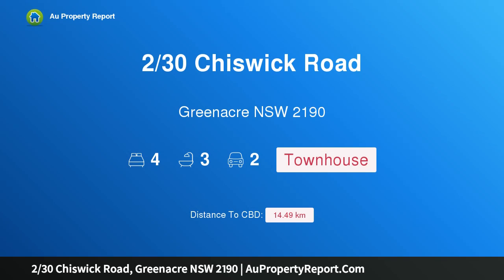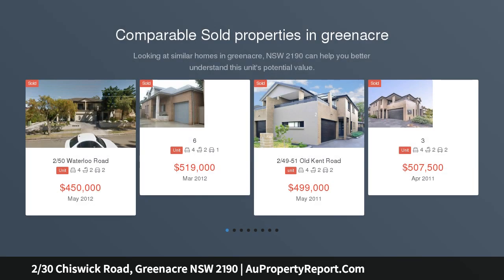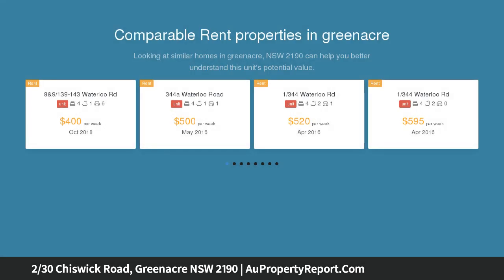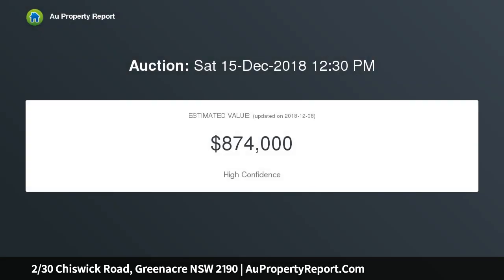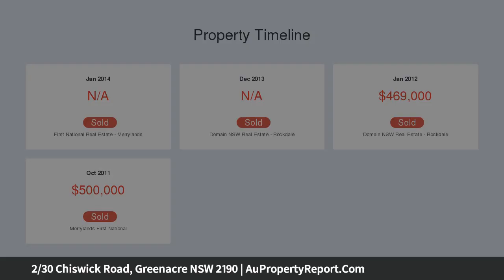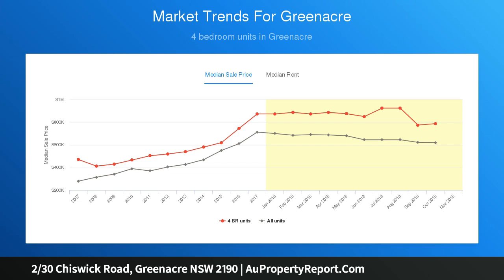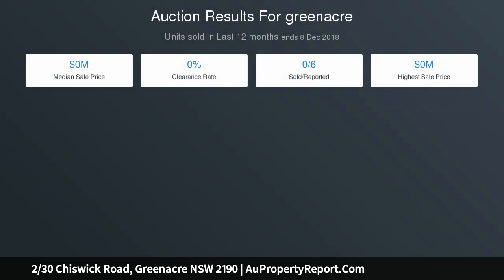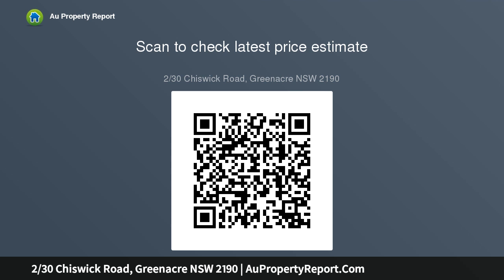2/30 Chiswick Road, Greenacre NSW 2190 | AuPropertyReport.Com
2/30 Chiswick Road, Greenacre NSW 2190
Property Type: townhouse
Bedrooms: 4
Bathrooms: 4
Car Space: 2
Location, Luxury , Size &amp; Returns $$$ - This One Has it All !!!